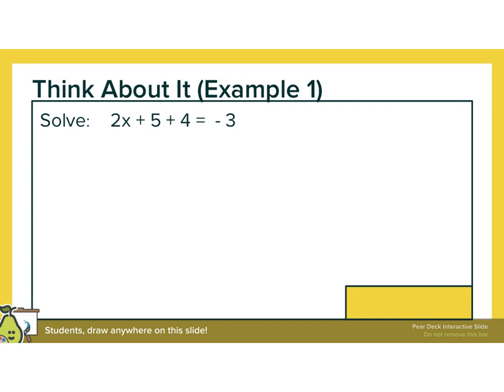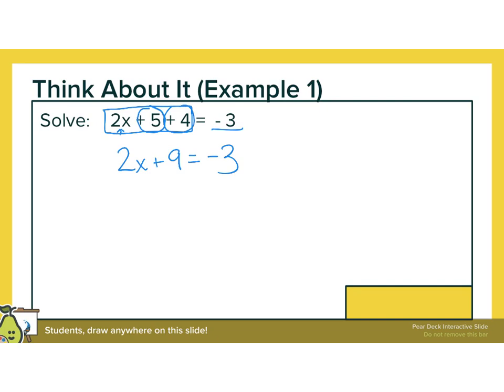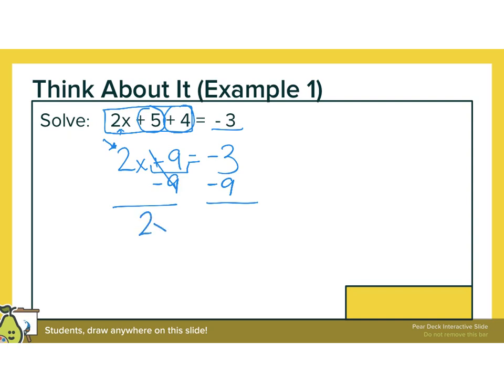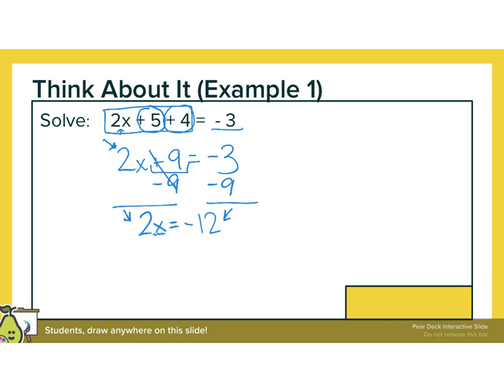U2 Multi-Step Equations TAI